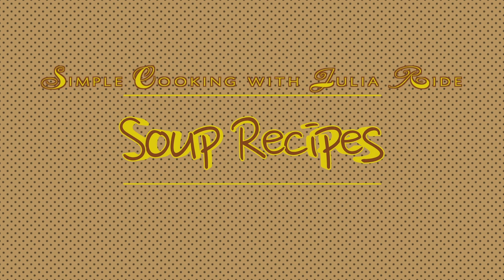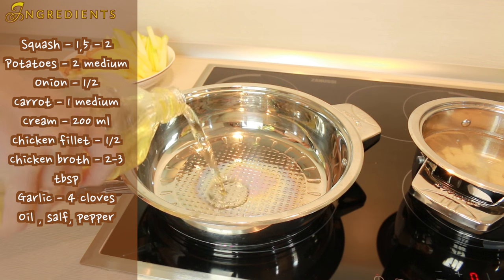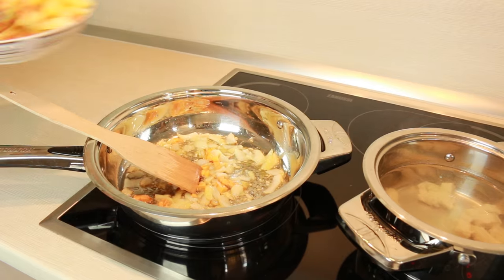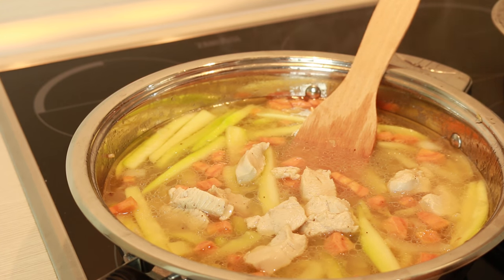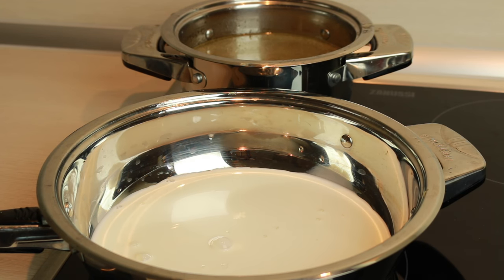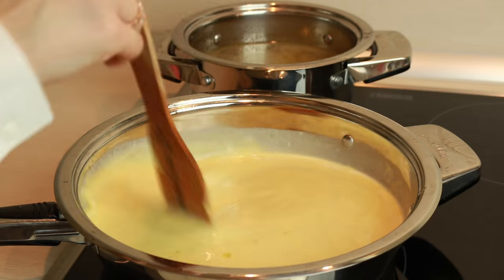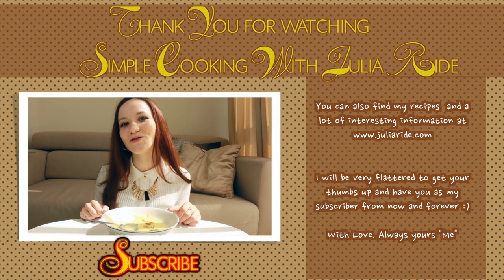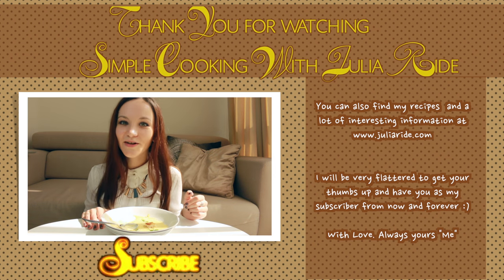Squash Cream Soup/ Simple cooking with Julia Ride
Cream soups are a great option for those who wants to lose some weight, for those who is trying to stay slim and eat healthy and those who just care about own health.

And here is an answer to the most common question that I've met on different sites :
"Why do some people gain weight and some people stay slim?" answer, based on a medical experiment is